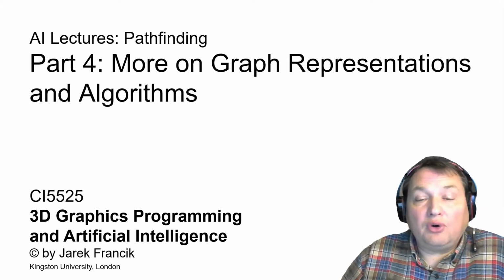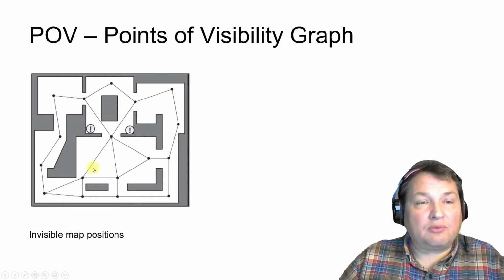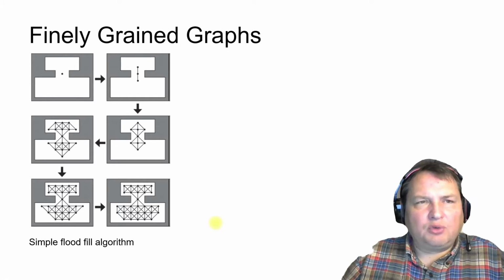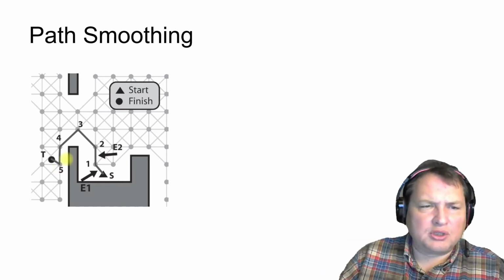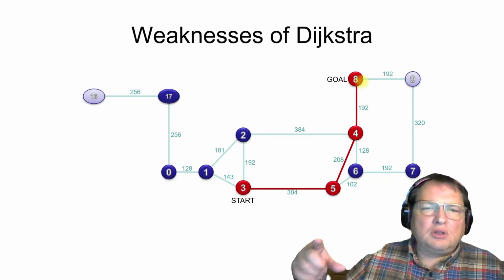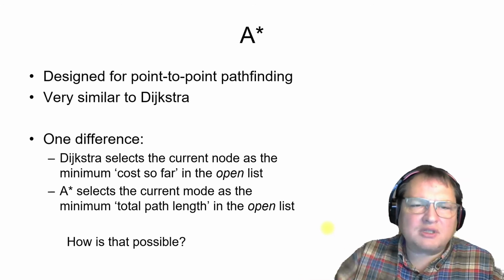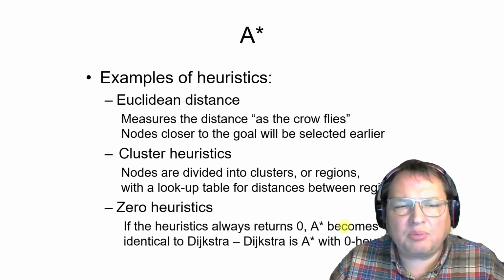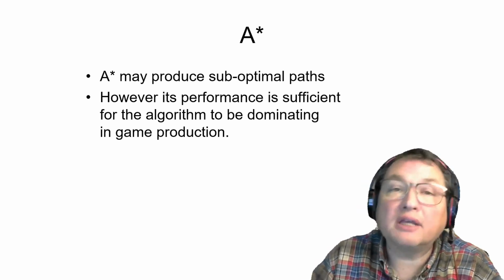Lectures in AI 4(4): Pathfinding. Episode 4: More on Graph Representations and Algorithms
This is the final instalment of the series on pathfinding, presenting state-of-the-art solutions such as NavMesh and A* algorithm.
01:21 Graph representations and NavMesh
5:58 Path smoothing
10:03 A*